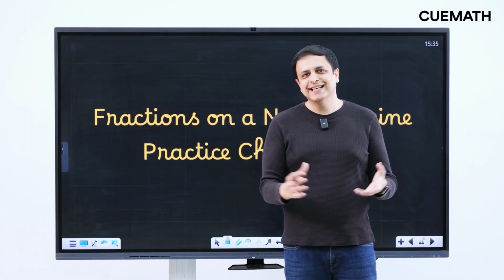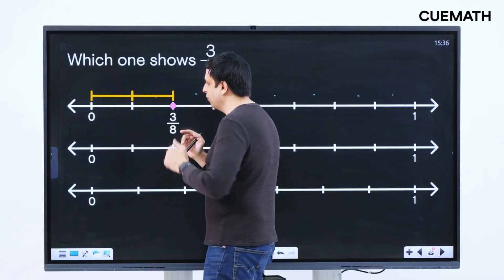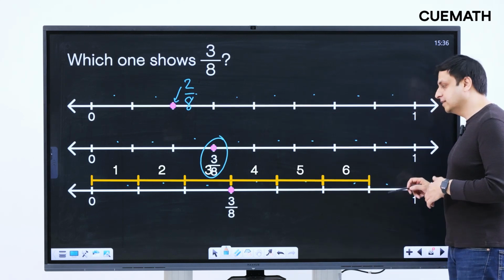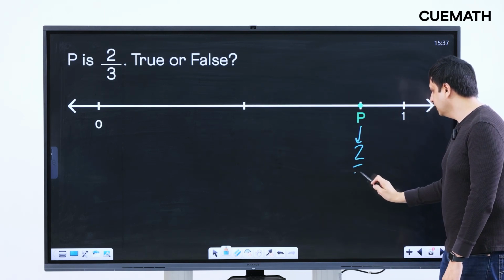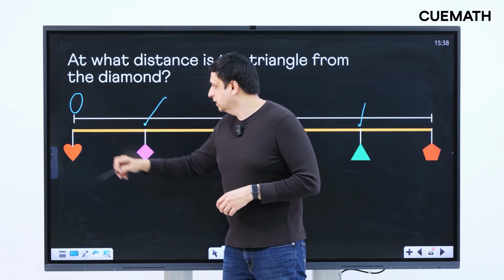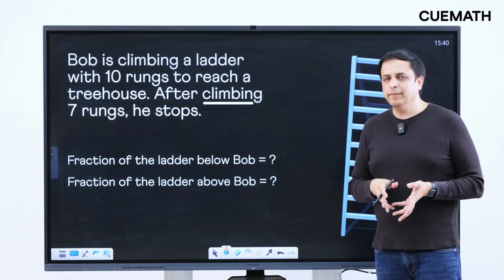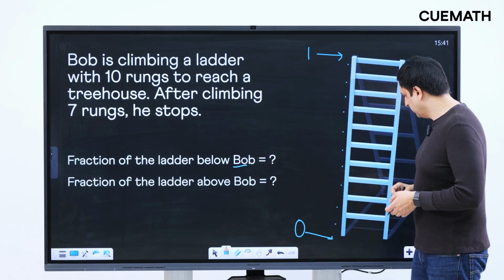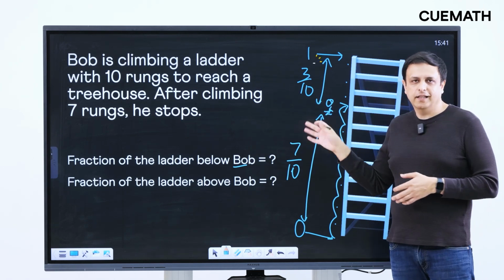Fractions on a number line | Practice Challenges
In this video, we will practice and solve some interesting problems on 'Fractions on a number line', with Manan Khurma, Cuemath's founder and first teacher.

This video is part of a complete video series on Fractions. Check it out on the homepage as part of out Math Foundations Curriculum.
Learn math the right way with Cuemath and build a strong foundation.